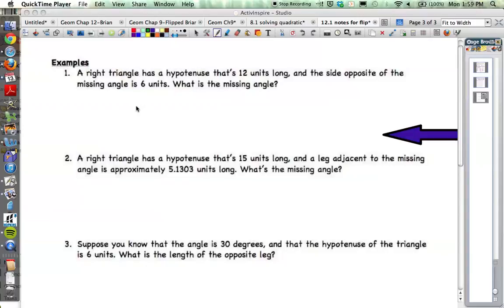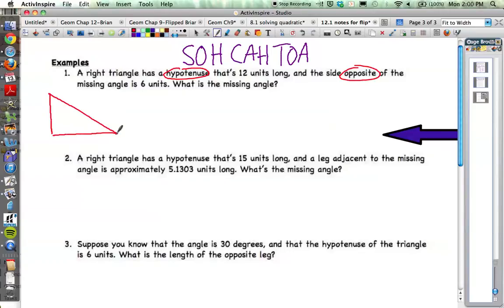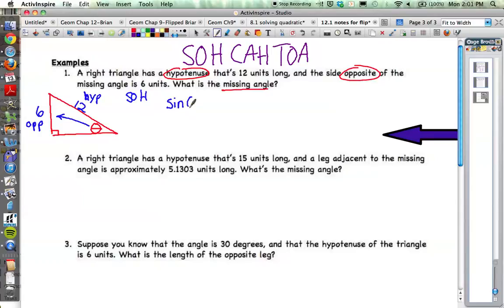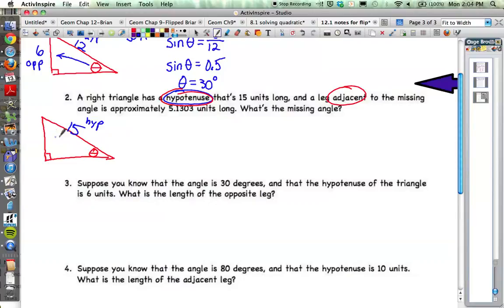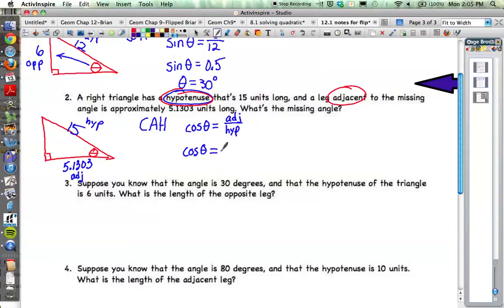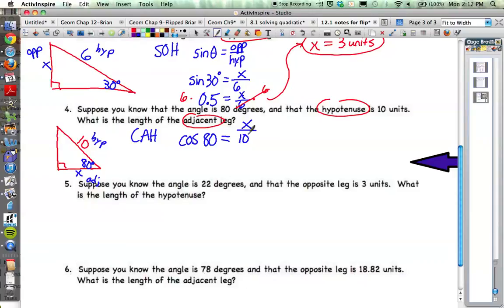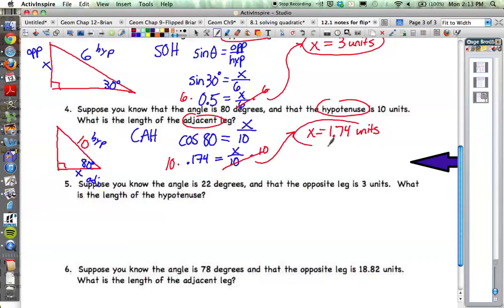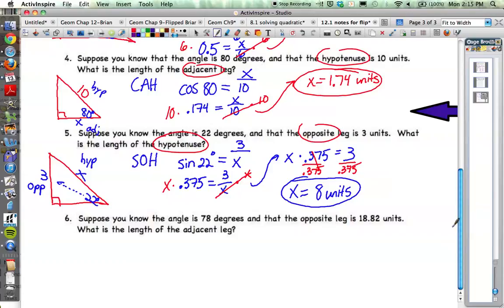8.4 part 3: Geometry-Using Trigonometric Ratios to Solve Problems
In this video we go through 6 examples of using sine, cosine, and tangent to find missing angles and missing sides of right triangles.